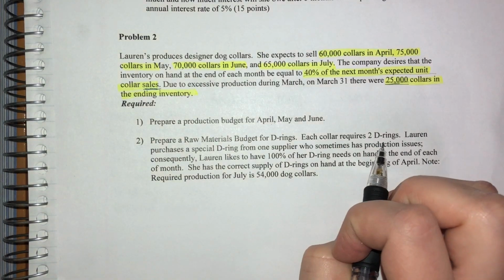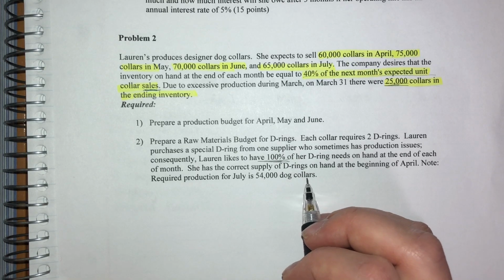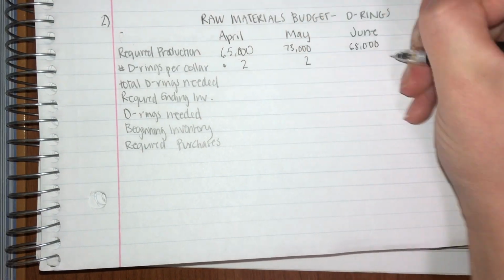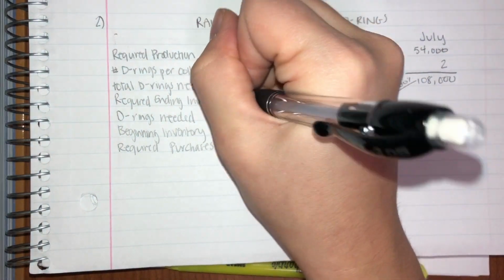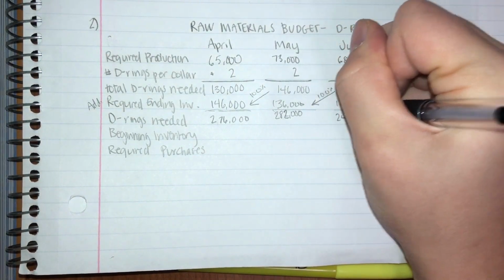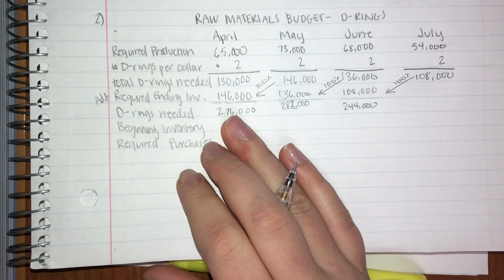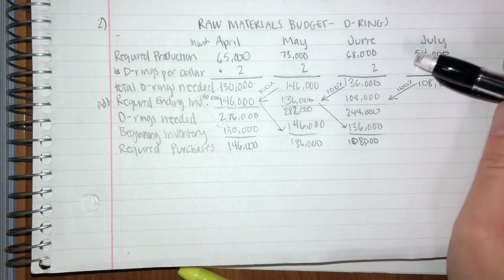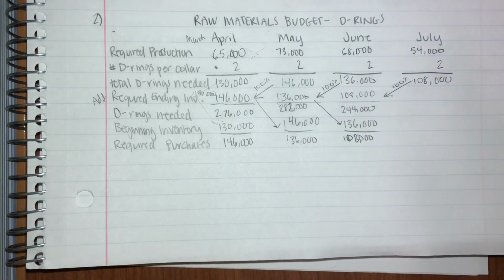Practice Exam 3 Problem 2 Part 2